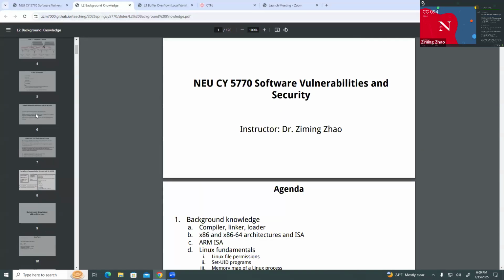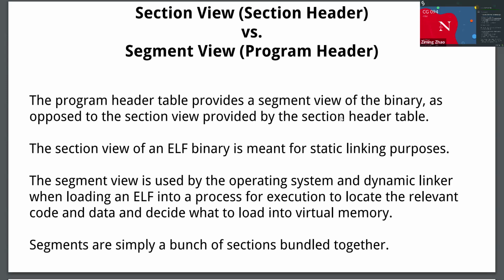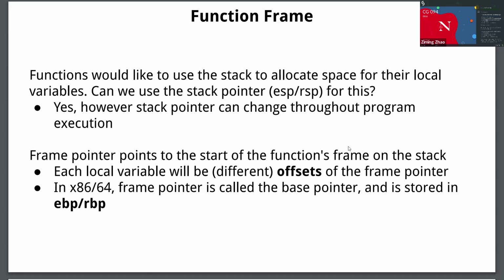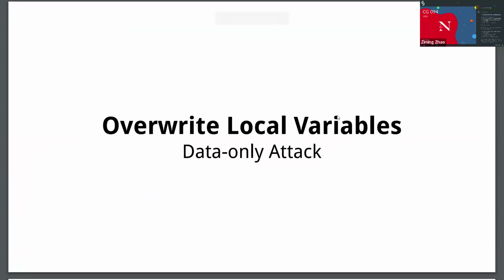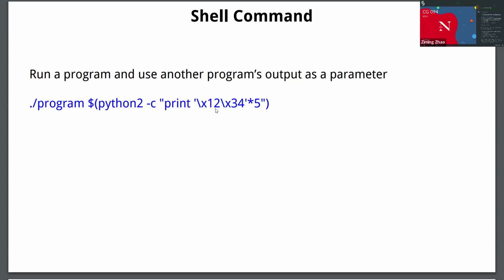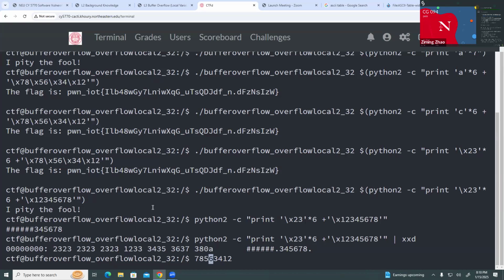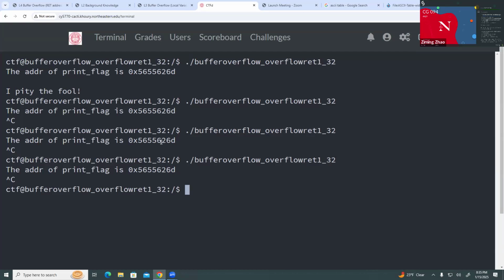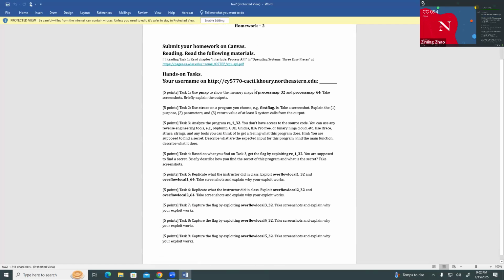Northeastern CY 5770 Spring 2025 [Week 2 Background Knowledge and Buffer Overflow]